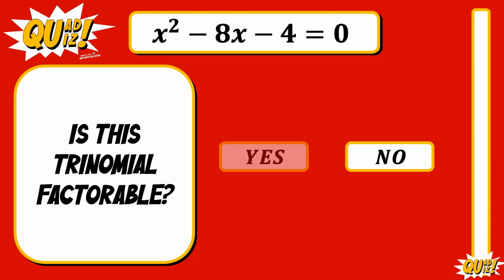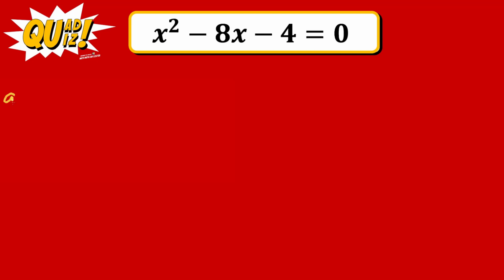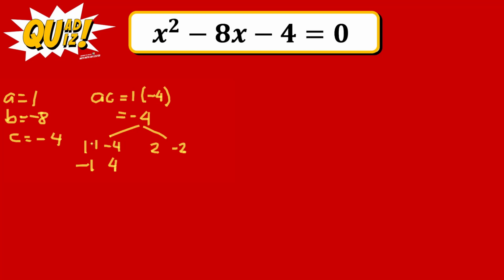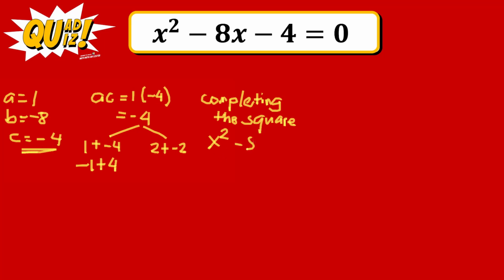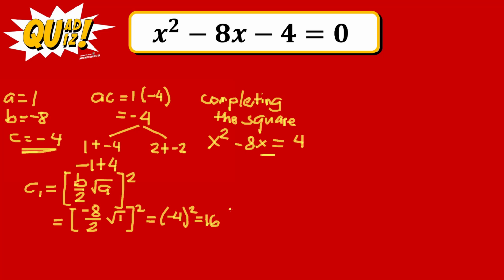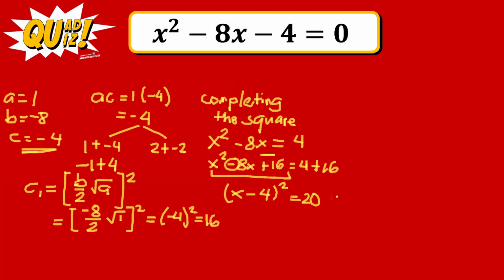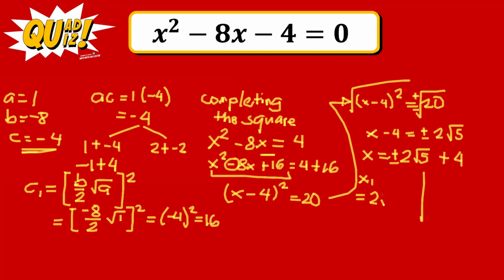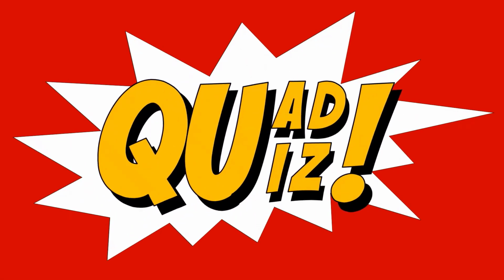QuadQuiz! Category: Solving Roots of Quadratic Equation_14